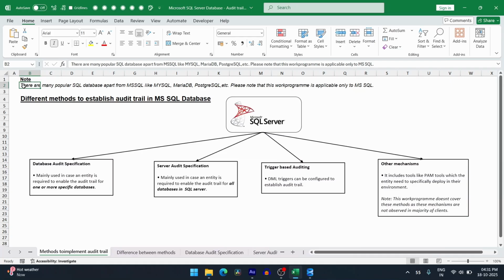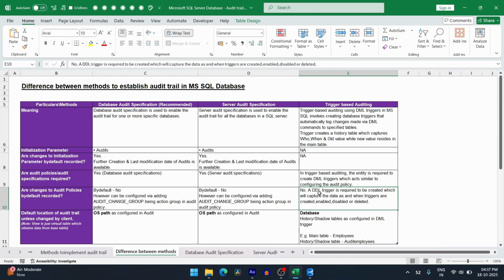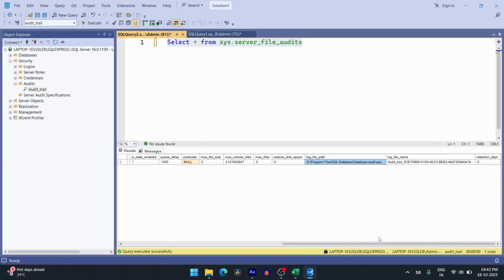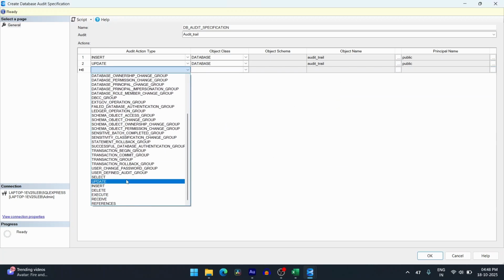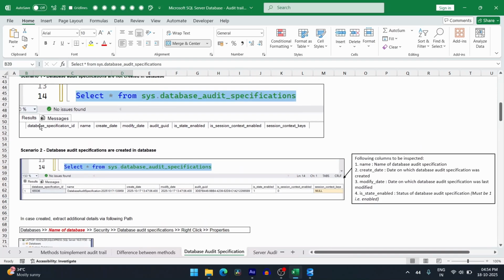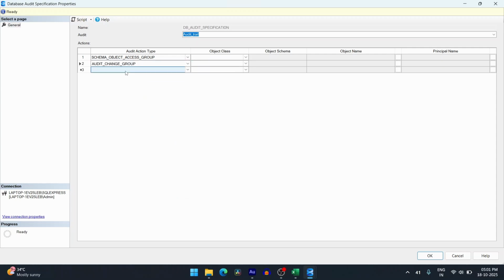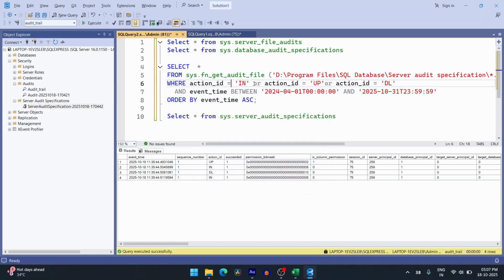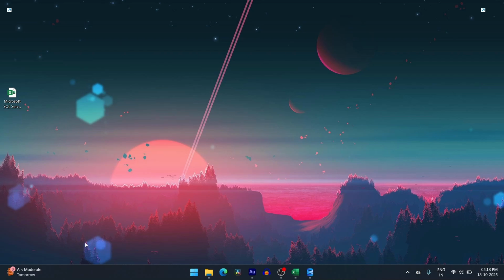🔍 Audit Trail in Microsoft SQL Server | Complete Guide for Auditors (MCA Rule 11(g) Explained)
Hey, guys, in this video I am going to show you how to check whetherthe  audit trail is enabled or not in Microsoft SQL Database